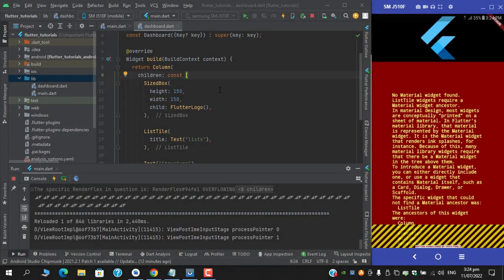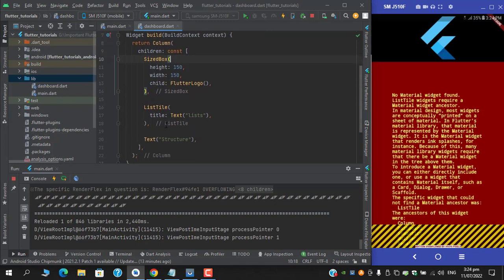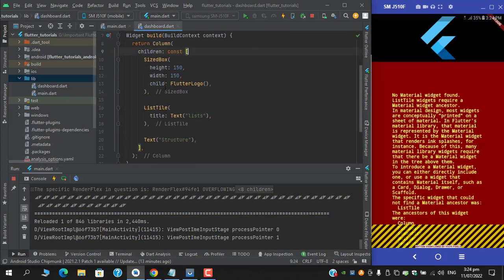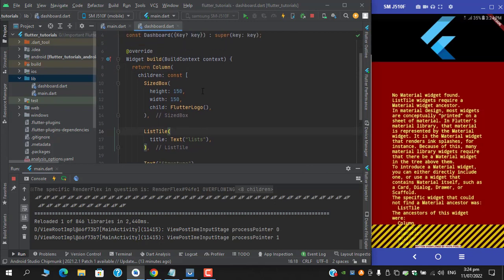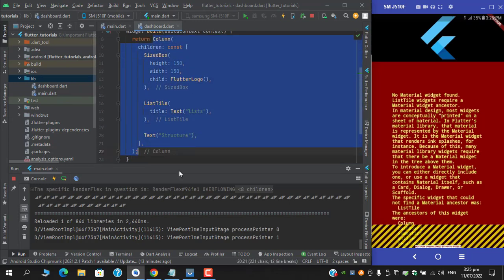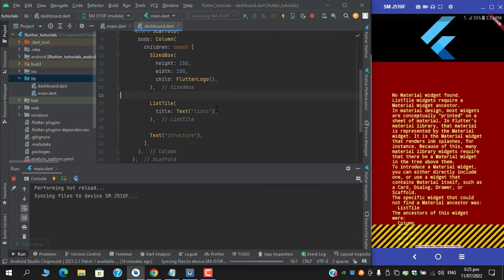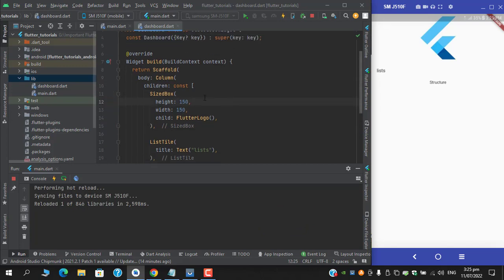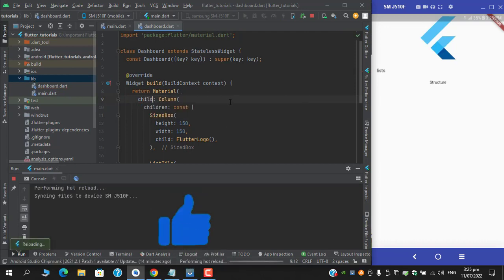No Material Widget Found | Flutter Problem Solving #1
Fix for "No Material Widget Found"
Stay Tuned:)

CHAPTERS
0:00 Fix

Follow me on Medium & Hit the Clap!!!

Follow me & Give me a Star on my Github Repositories